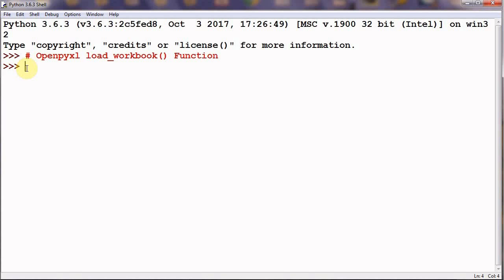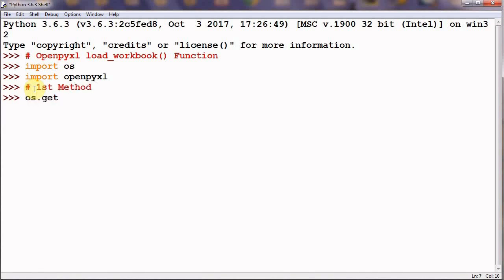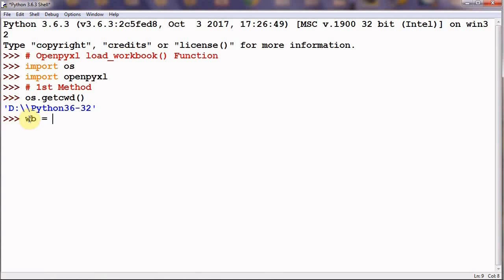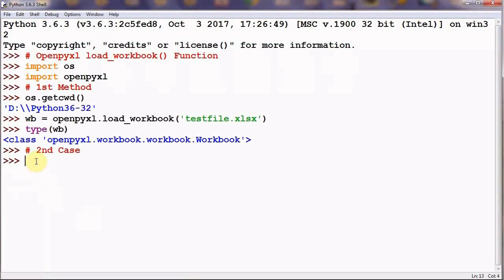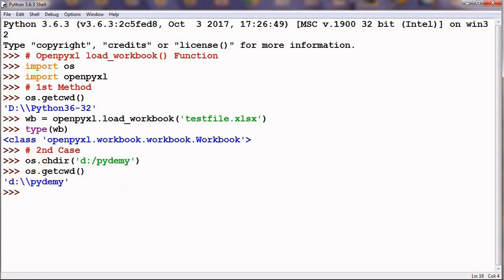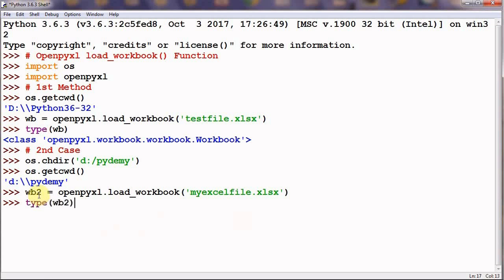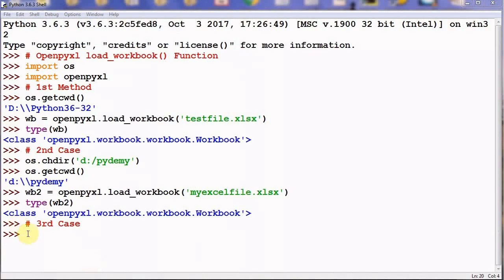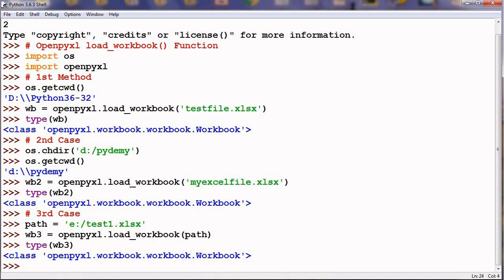Openpyxl load_workbook Function - Load Excel File in Python Openpyxl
This video provides the three scenarios in which you may use Openpyxl load_workbook() function to load an Excel file in Python.